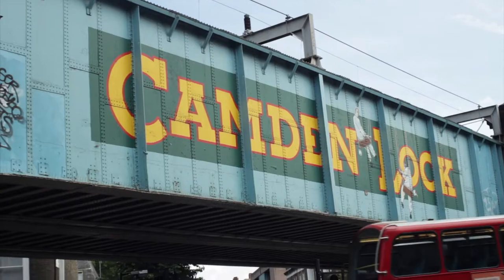Backyard Cinema Camden Lock Set Build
Originally we were in my back garden building a screen out of recycled wood and bed sheets. Two years on and we are in London's back garden, Camden Lock and building the biggest Backyard Cinema to date. Check out what it involves